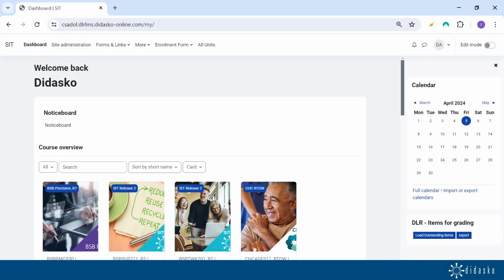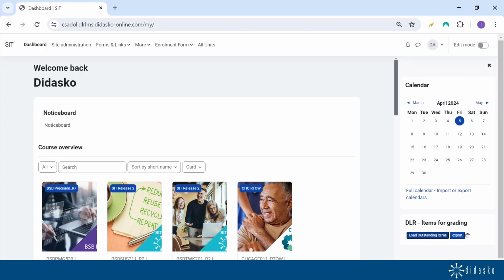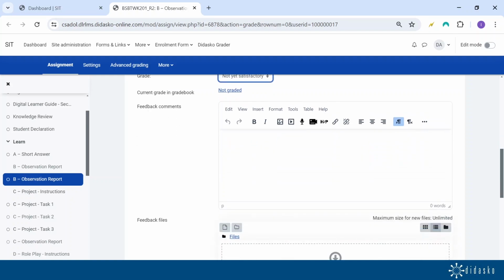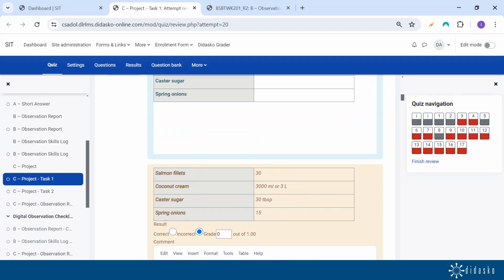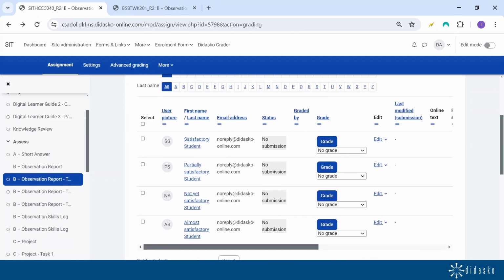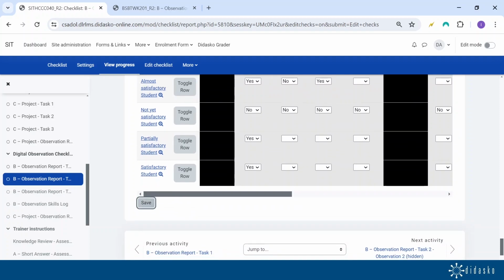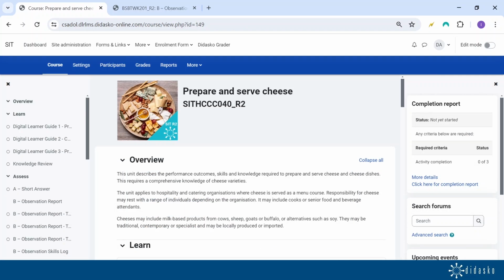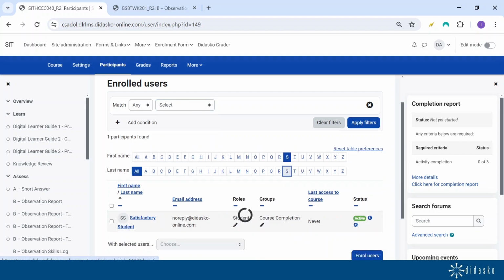Didasko LMS - Trainer Overview